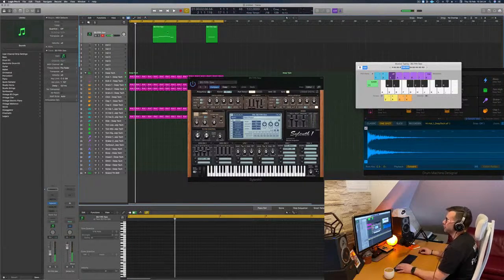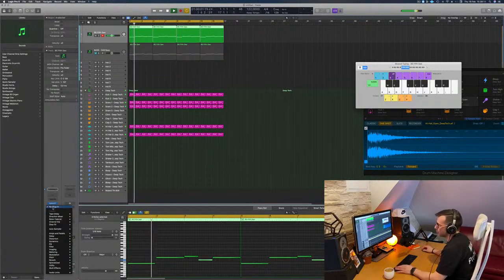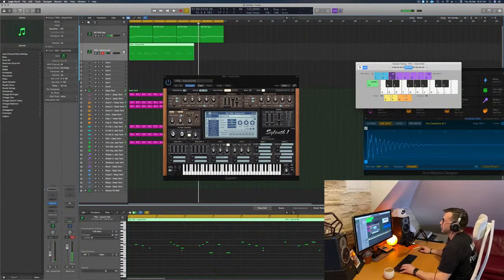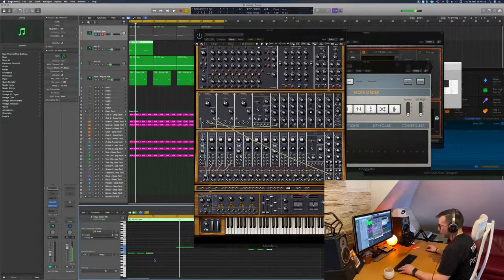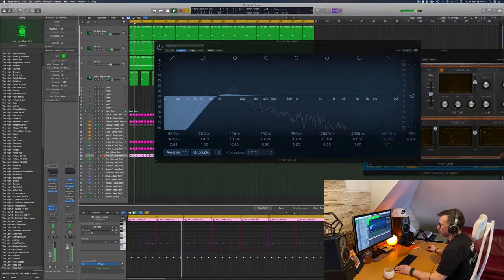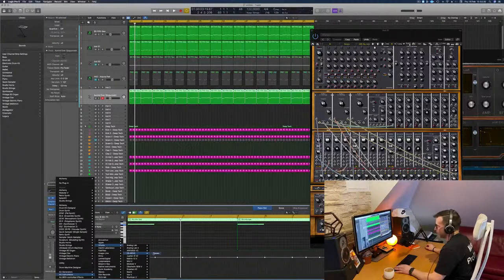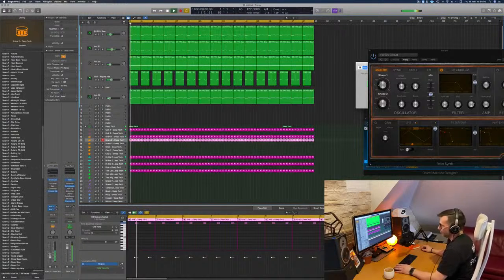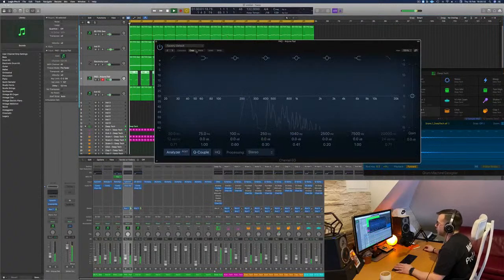♠️ How To Make Melodic House (Anjunadeep - Lane 8) | Live Electronic Music Tutorial 213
Learn how to make Melodic House Music by watching our free live tutorial and study the Logic Pro X Template from the session to practice what you have learned. The Live Electronic Music Tutorials give everyone the opportunity to learn music production at their own pace anytime anywhere. Unlock the secrets of electronic music now.

We whistle our way into episode 213 of our Live Electronic Music Sessions looking to create a Melodic House song in the style of Anjunadeep, Lane 8. We will use Logic Pro X and only its internal plugins to compose, mix and arrange the song we will create. The genre call for smooth melodies and deep atmospheres.

Chapters:
0:00 How to make Melodic House
1:55 Drum Beat Preview
3:03 Recording a bass pattern with Sylenth 1
9:10 Programing more percussions
10:30 Recording an Anjunadeep pad
12:04 Creating an arpeggiator with Logic’s retro synth
13:15 Creating a bass groove with the Arturia Modular Synth
20:32 Adding a top pad using the CSV80
25:50 Mixdown of the elements
30:00 Final Thoughts